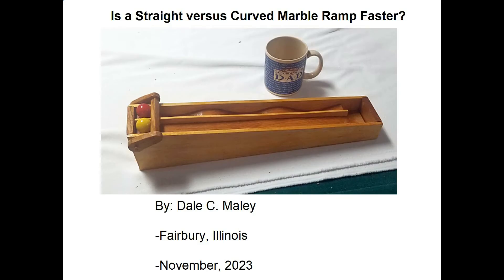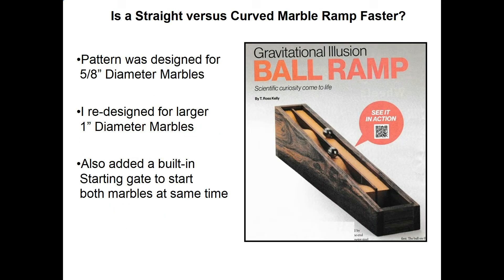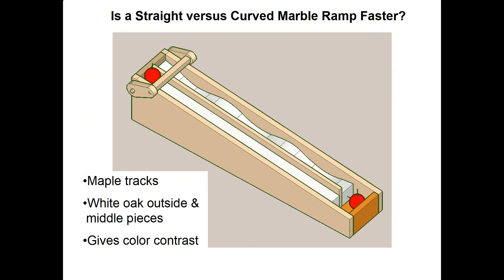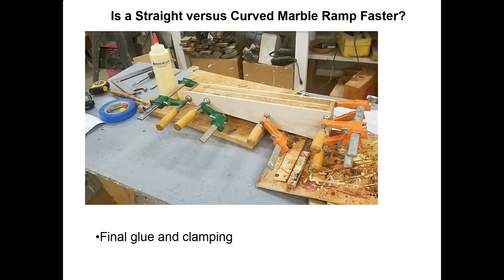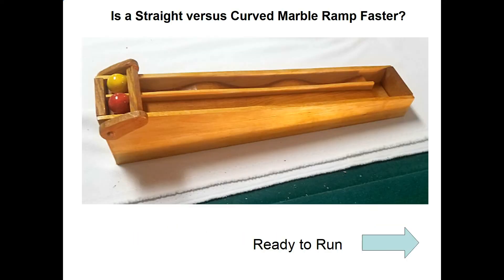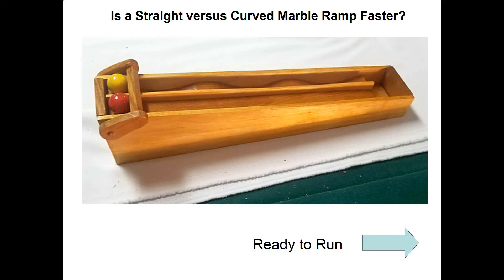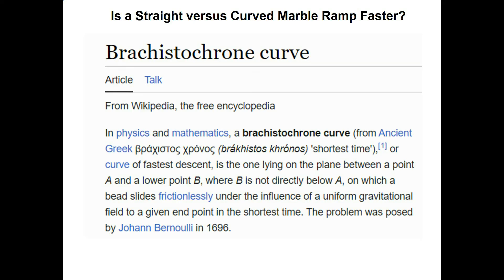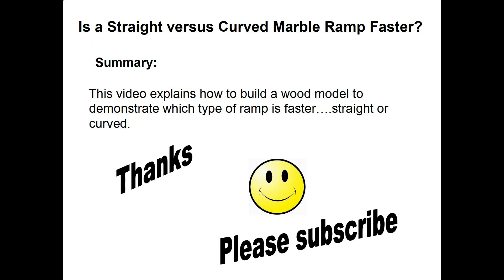Is a straight versus curved marble ramp faster?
This video is about making a wood model which illustrates which type of marble ramp is the fastest, a straight inclined ramp or a ramp with curves.